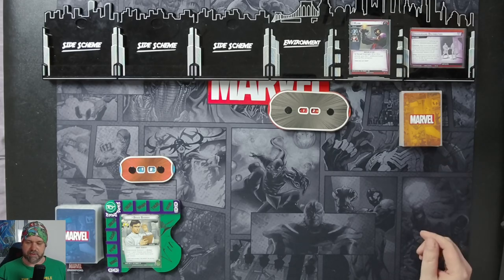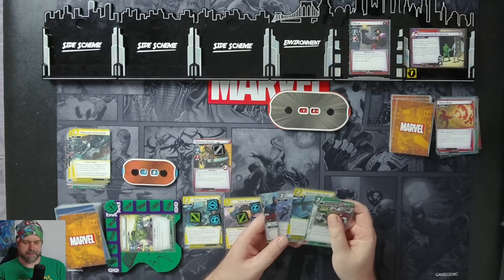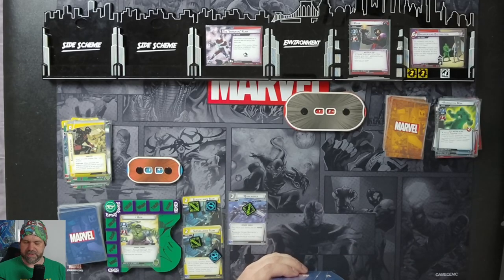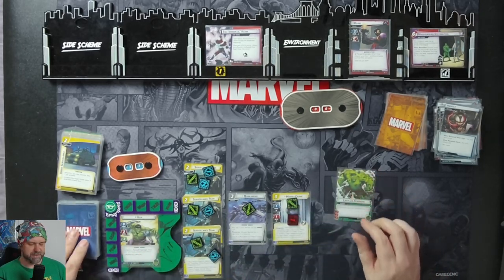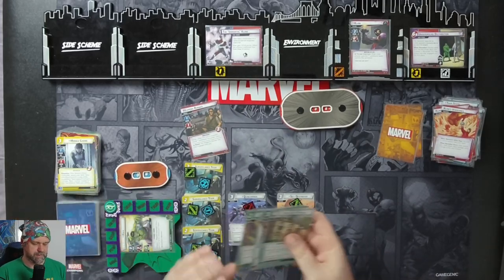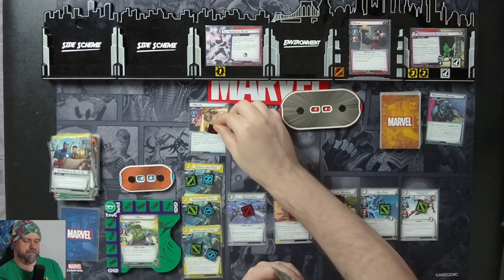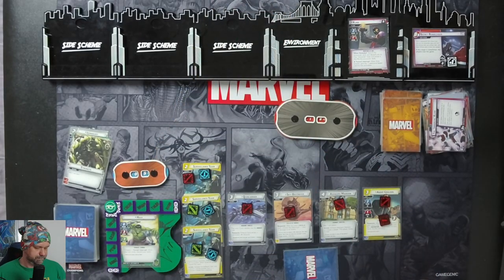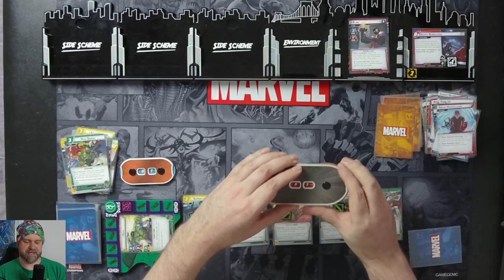Hulk Vs Klaw - Marvel Champions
Let's Play video of Marvel Champions with Hulk vs Klaw on Standard Difficulty.

28:00 - Should have retaliated on Klaw for 1 damage and again 28:15, bringing him down to 13 health.